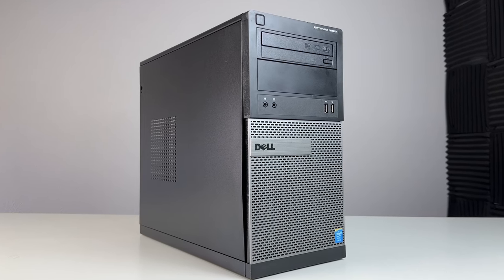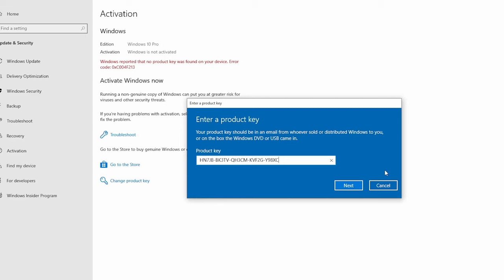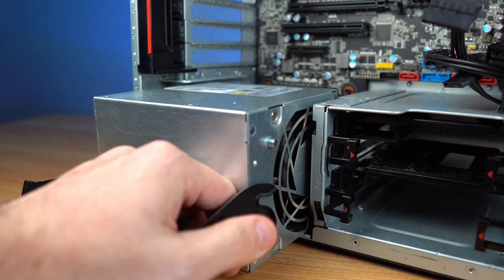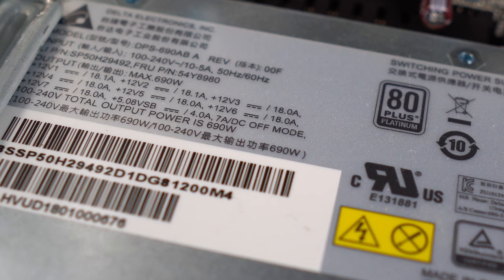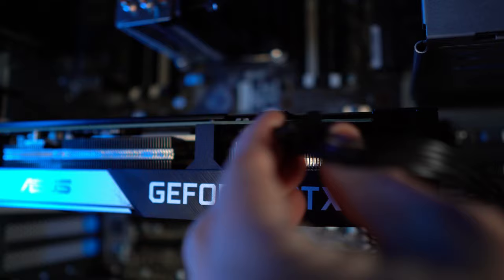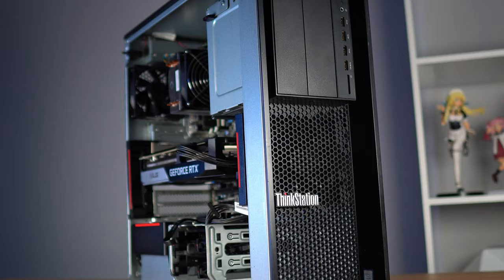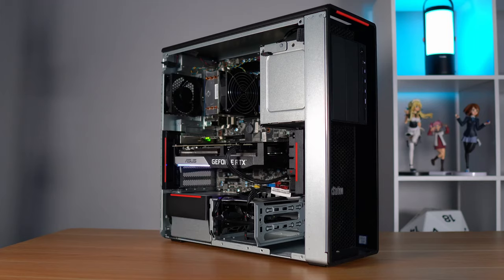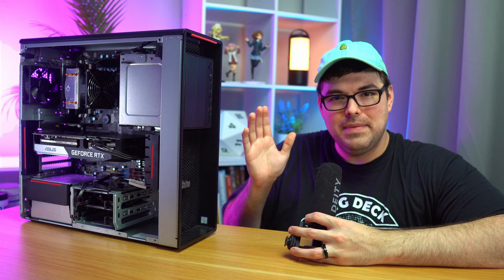This "OFFICE PC" Can GAME in 1440p! Is It Worth It?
⭐ALL THE PRODUCTS FEATURED IN THIS VIDEO:⭐

► Lenovo P520
► 512GB SSD
► RTX 3060ti
► RX 6700XT

UPGRADE SUGGESTIONS!

► 1TB SSD
► 2TB SSD
► RX 6800XT
► RTX 3070

This video was sponsored by SCDKEY, meaning there was an exchange of money for a video featuring their service - but like all of my videos, this NEVER means a dishonest review. Every sponsor of the channel must agree to provide me 100% full creative control and to give my honest opinion about any product or service - if it sucks, I tell my audience it sucks, whether the company pays or not. SCDKEY, the sponsor of this video, agreed to those terms before any deals were made. Thank you to SCDKEY for allowing creators like me to speak our mind in this medium.